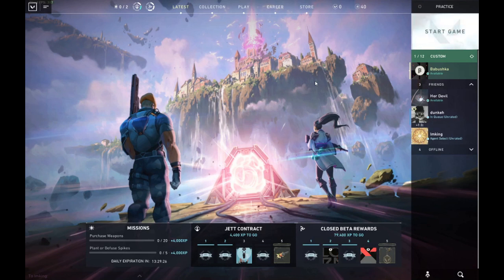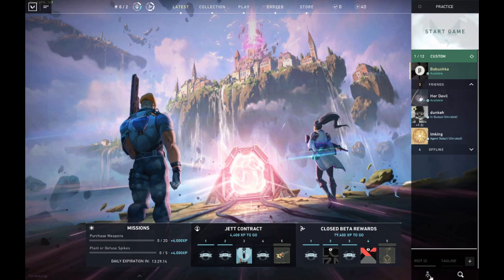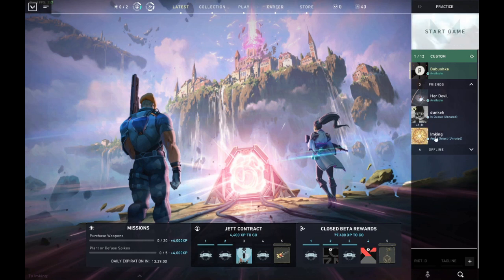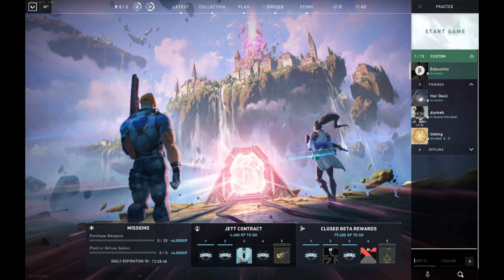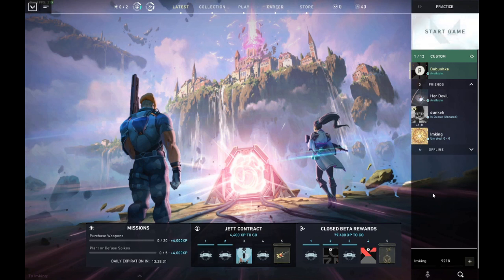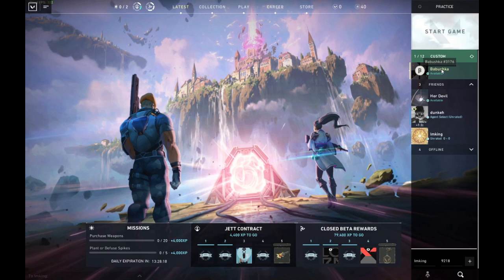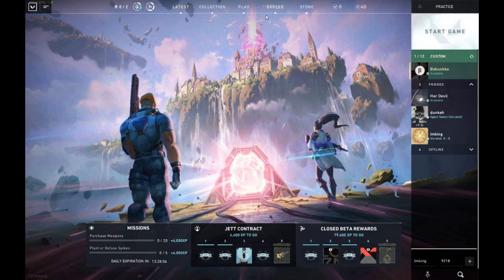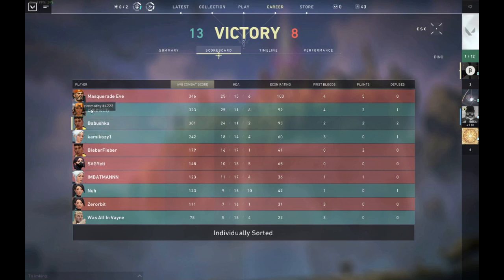Valorant: How to add a Friend to your Friend's List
What's up guys! In today's video, I'm showing you guys how to add a friend in Valorant. I cover the difference between Riot ID and Tagline, as well as the 2 different methods of adding people in Valorant.